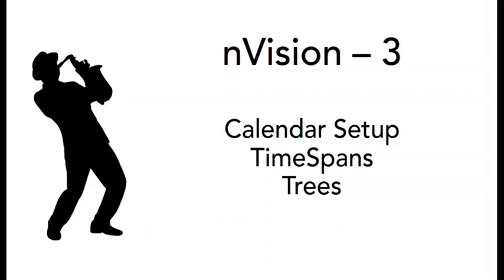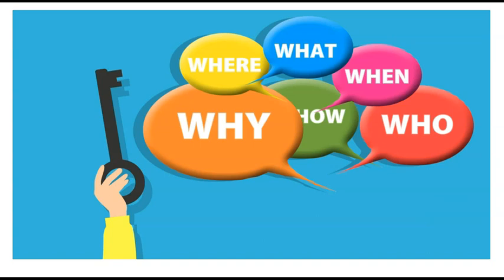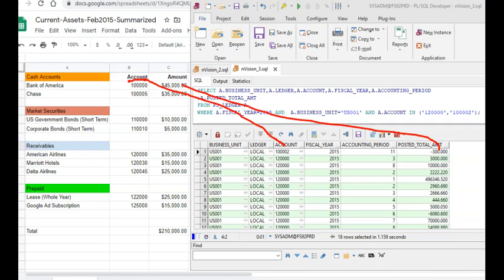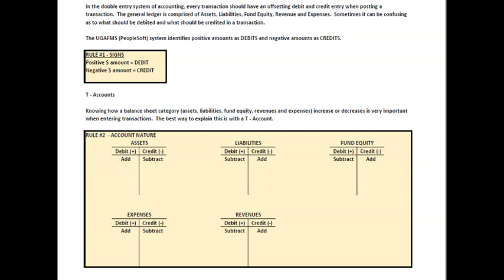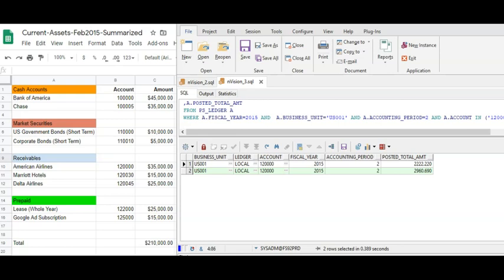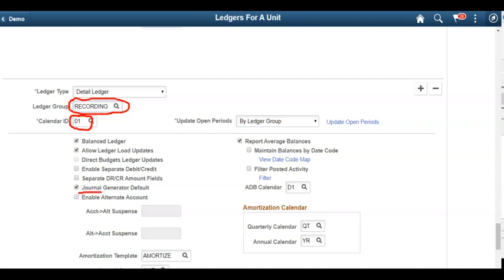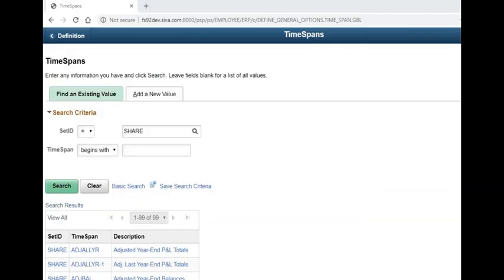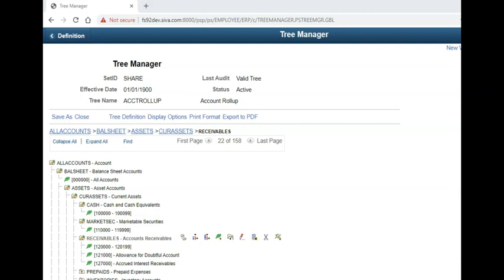Accounting Periods/TimeSpans/Trees Explained - PeopleSoft nVision Tutorial (3/10) - Siva Koya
For some companies, Financial Year is from January to December and for some Educational Institutions, it is from May to April. In this video, I will demonstrate where in PeopleSoft Financials we setup Financial Years/Accounting Periods, TimeSpans & Trees.

PeopleSoft nVision Tutorial [Please use this Tutorial only to understand concepts]